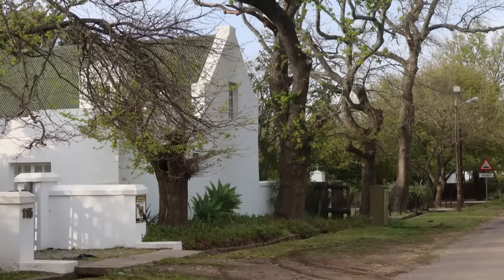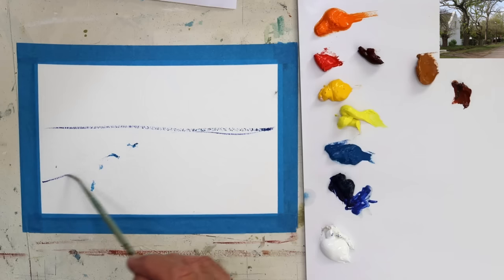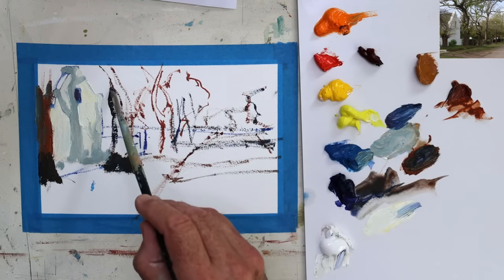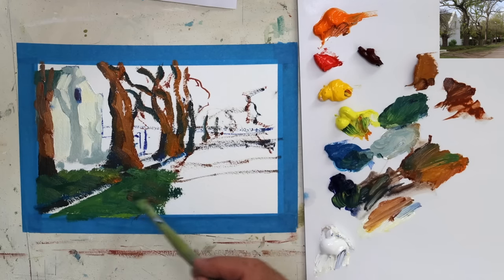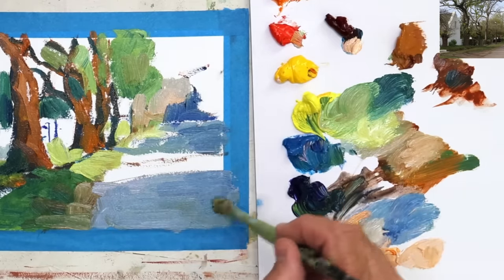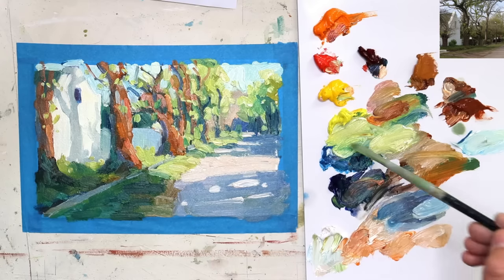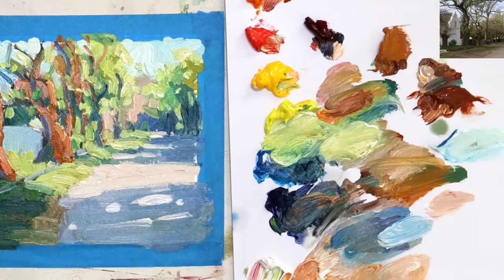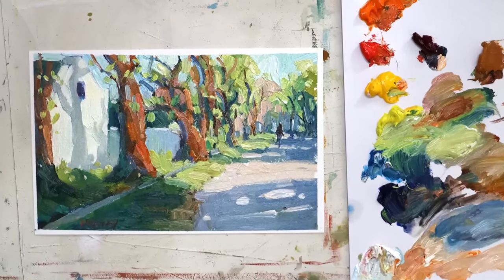Cottage Shadows | Painting Tutorial & Thank You 50k Subscribers!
In gratitude for your support, I've prepared something special. This painting entitled "Cottage Shadows," an extended painting tutorial and demonstration. It is a scene from a village in the enchanting Western Cape, South Africa.

This video unveils the entire artistic process – from selecting reference photos to sketching and painting a tranquil scene. A quaint cottage, stately oak trees, and dappled shadows intertwine in a timeless Impressionist-style landscape, offering an immersive experience.

The techniques and color palettes I employ are suitable for both oil and acrylic painting. Seasoned artists and novices alike will uncover inspiration and invaluable insights to elevate their landscape painting.

 "Cottage Shadows" is my sincere thank you for taking our community to 50k subscribers. Together, let's continue this remarkable creative journey.

🎨 Art Materials:
- Arches Oil painting paper
- Palette Paper
- Color Wheel
- Maimer Paints
- Rembrandt Oils